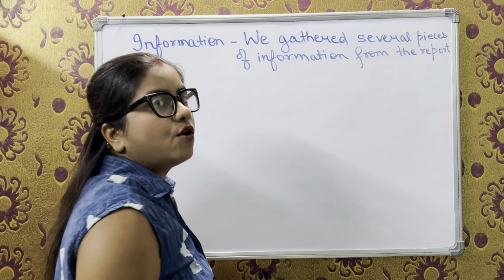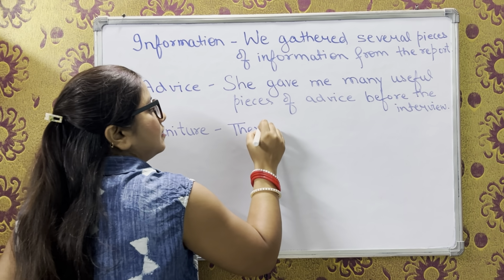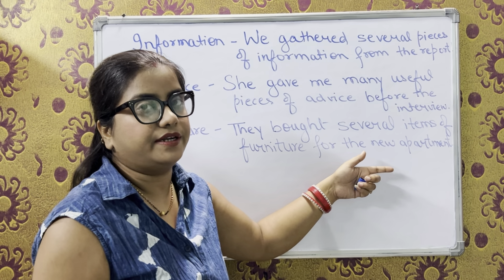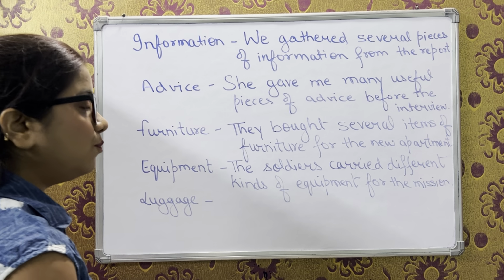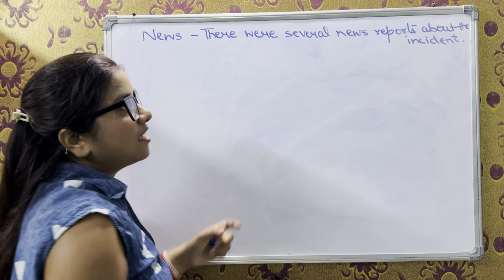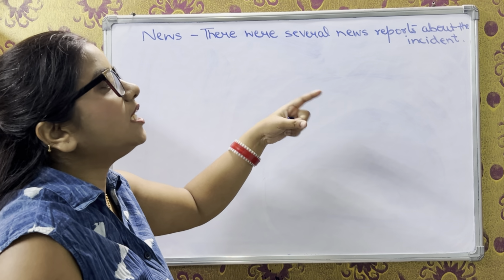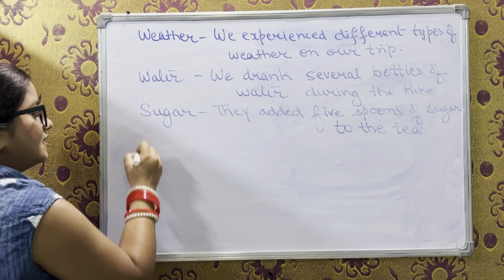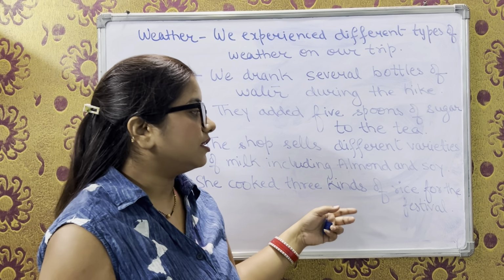Stop Saying These 20 Words Wrong! Uncountable Nouns You’ve Been Misusing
Do you say "informations", "advices", or "furnitures" when speaking English?

We often get confused with uncountable nouns in English — and the result?
Awkward mistakes that can instantly ruin fluency. 😬
In this video, I break down 20 commonly misused uncountable nouns and show you how to use them correctly in a plural sense — the smart, native-like way!

Whether you're a student, job seeker, or just someone looking to improve their spoken English, this lesson will help you sound more polished, confident, and fluent.

📌 Perfect for:
✅ IELTS/TOEFL candidates
✅ Everyday fluency building

🎯 Examples included
🎯 Hindi-friendly explanation
🎯 Real usage in smart sentences